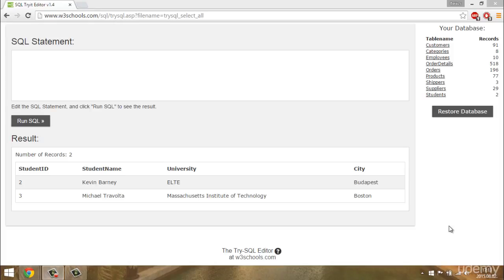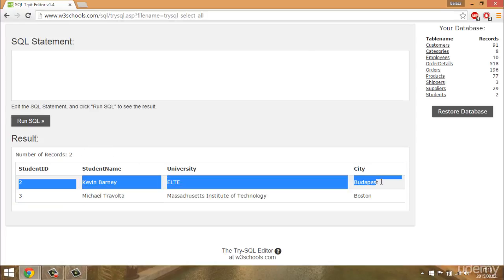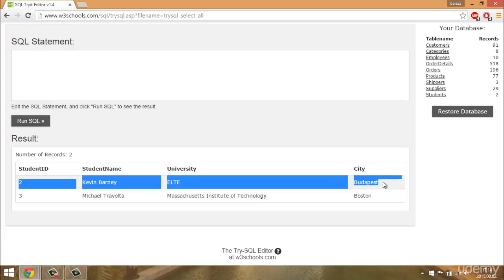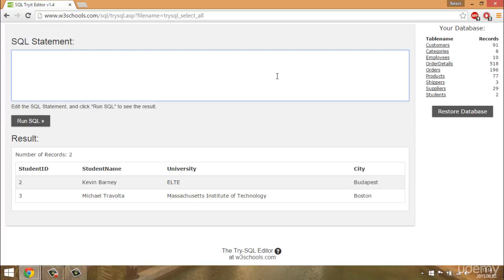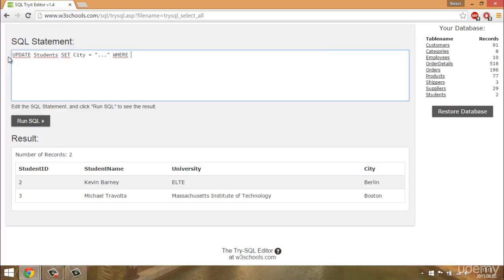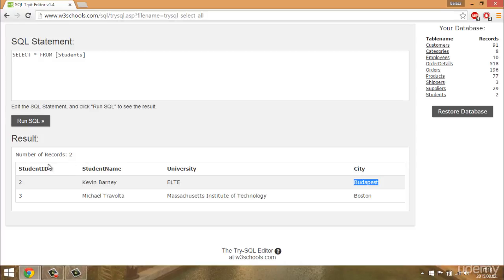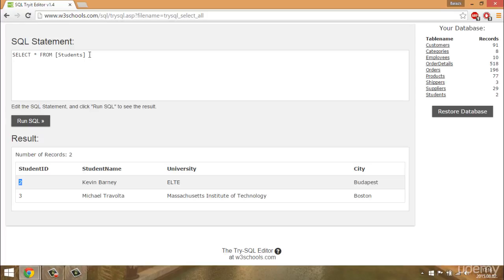Lecture 7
Learn InForMatiVe tHinGzzzz